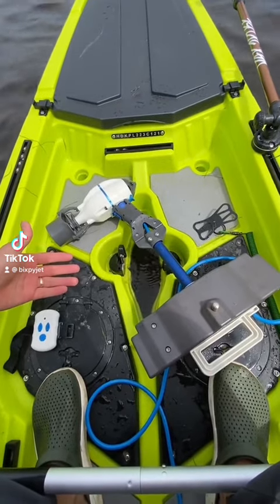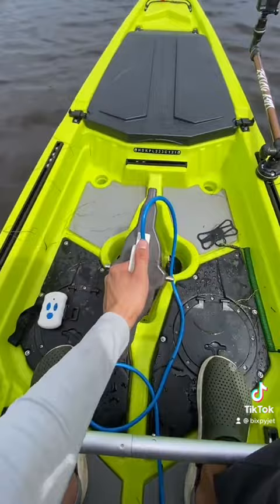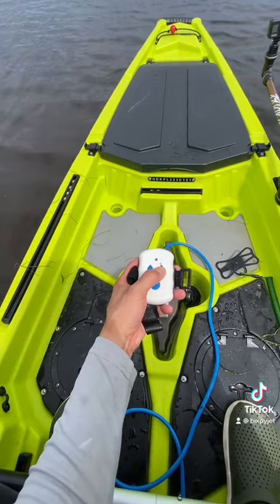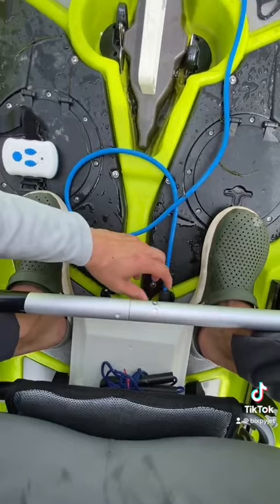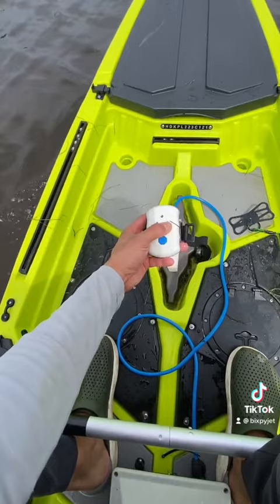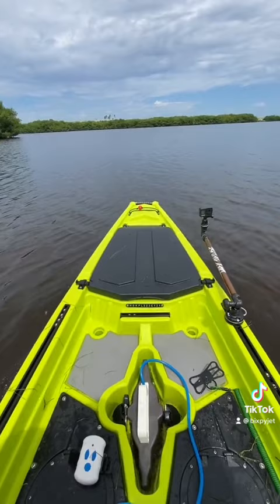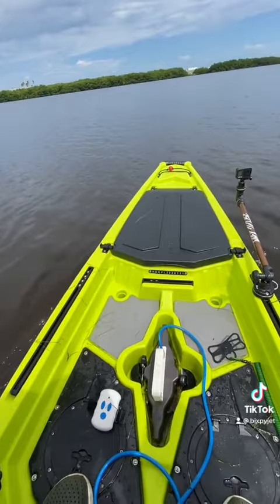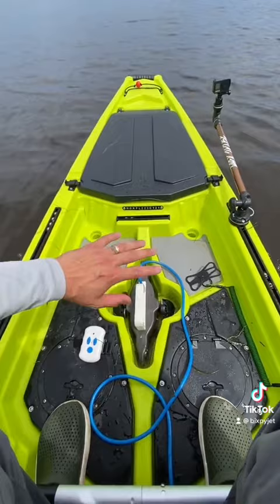Bixpy Mirage Drive Adapter on a Hoodoo Kayak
Bixpy products
DPV
Diver propulsion device
Bixpy motors
Snorkelling
Scuba diving
ElectraFin
Current Drives Huey ESUP
MSUP
Electric Paddle Board
Electric stand-UP paddleboard
Electric SUP
Motorized paddleboard
Motorized paddle board
Motorized standup paddle board
Motorized stand-up paddle board
electric paddle board
electric paddle
electric paddle boat
motorized surfboard
jetsurf motorized surfboard
paddle boarding
paddleboard fishing
paddleboard yoga
paddleboard shark
paddle board surfing
paddle boat
paddle boarding
paddle board surfing
paddle boat
paddle board fishing
paddle board yoga
paddle boarding great white
paddleboard shark
paddle boarding for beginners
stand up paddle
stand up paddle board
stand up paddle surfing
paddle board fishing
stand up paddle board fishing
bote paddle board fishing
electric paddle board
electric paddle boat
inflatable stand up paddle board
inflatable stand up paddle board review
inflatable stand up paddle board surfing
inflatable paddle board
inflatable paddle board review
inflatable paddle board surfing
tower inflatable paddle board
kayak fishing
kayak
kayaking
kayak camping
kayak commercial
kayaking down a drainage ditch
kayak trailer
kayak fishing gone wrong
kayak fishing
kayak fishing setup
kayak fishing florida
kayak fishing hawaii
kayak fishing shark
kayak fishing tips
kayak fisherman
kayak fishing bass
kayak fish finder
surfing
surfing motorized
Wavejet
surfing with the alien
surfing gopro
surfing wipeouts
surfing videos
surfing mavericks
surfin usa
longboarding
longboard
long boarding